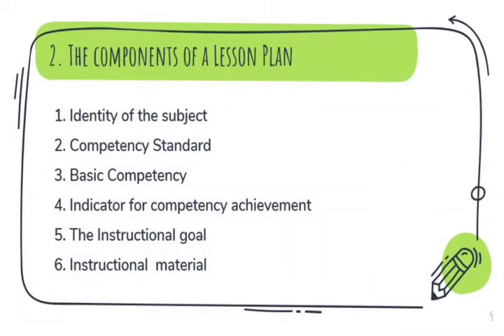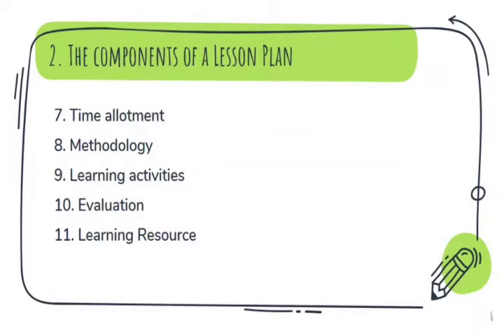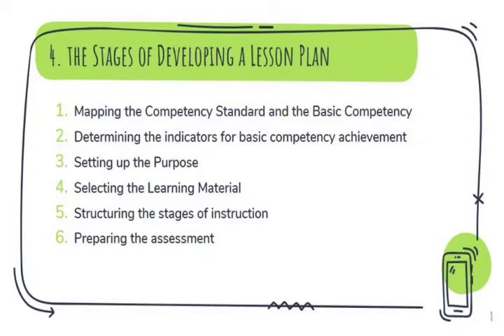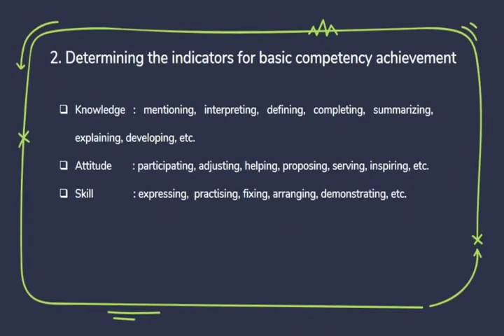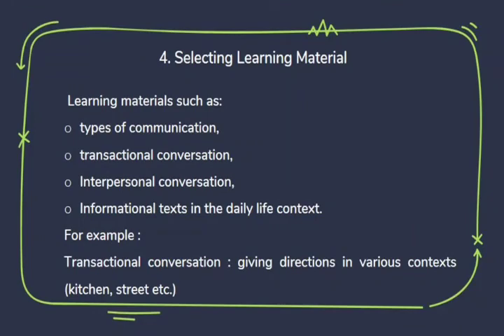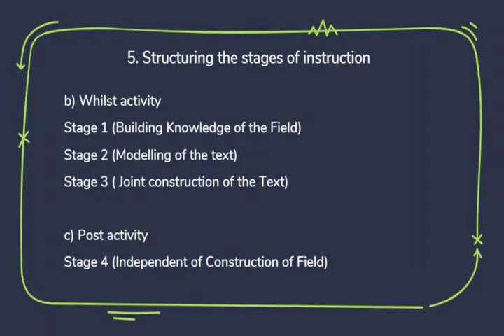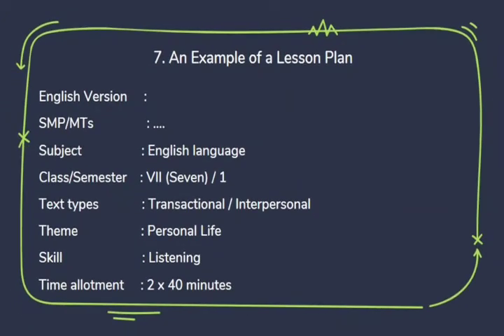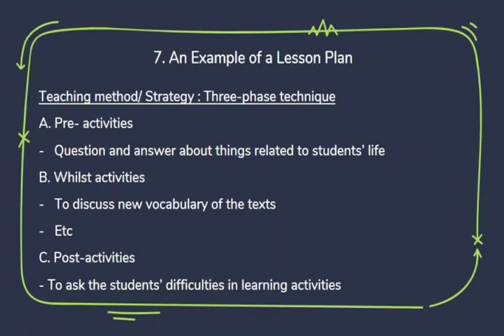Designing Lesson Plan